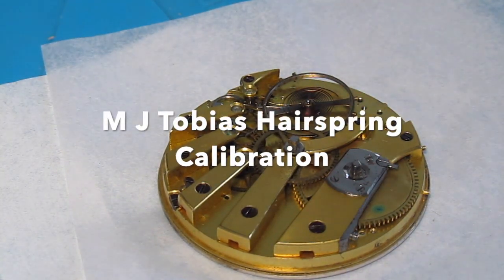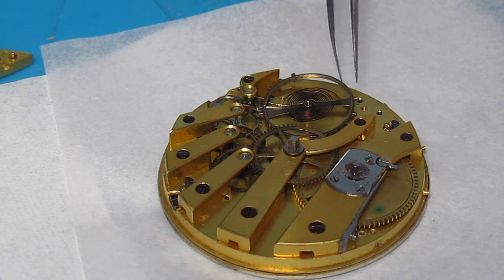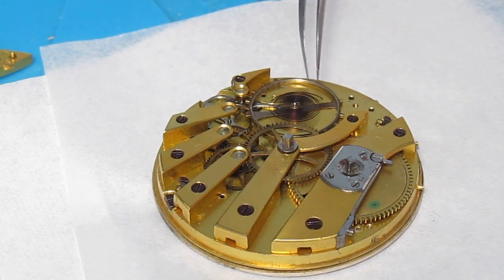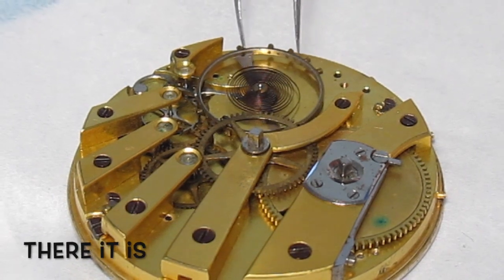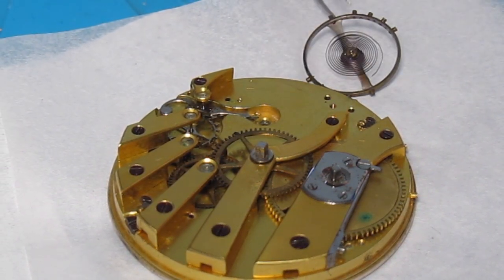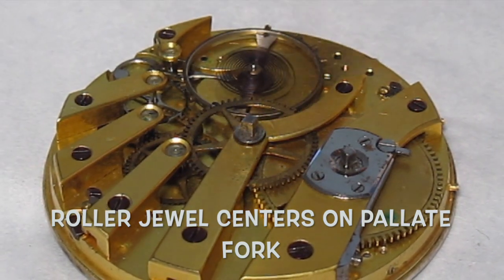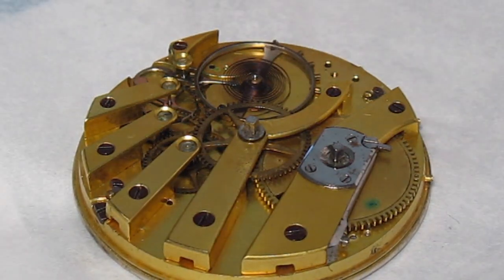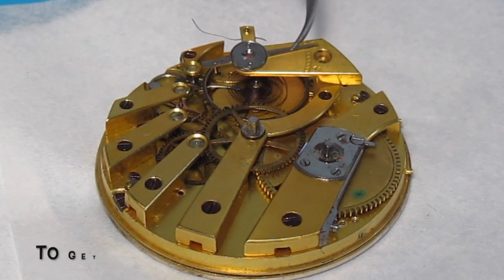M J Tobias Initial Hairspring Orientation Made Easy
After Mounting the Hairspring it has to be oriented correctly. In this short video I will show how to Orient Any Hairspring On Any Watch.